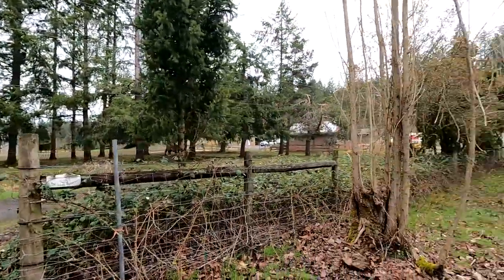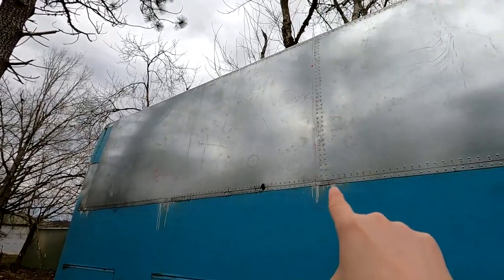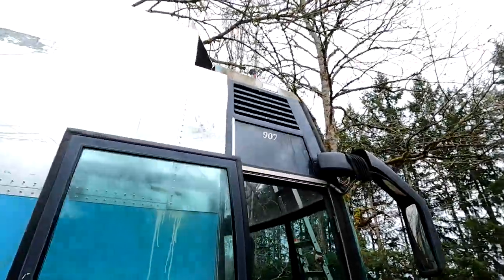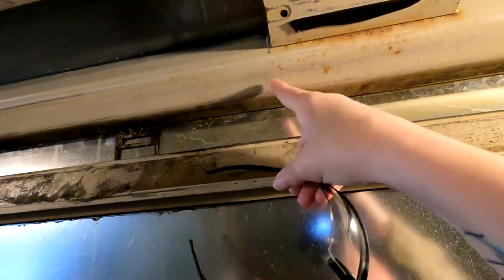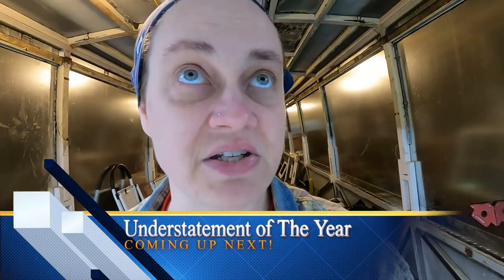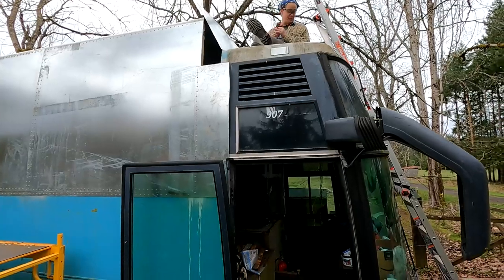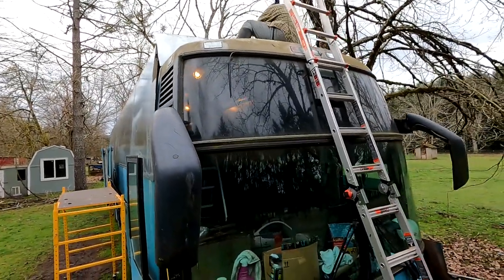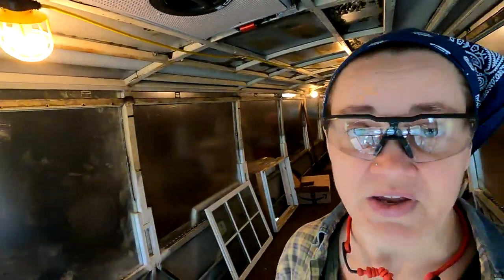Coach Bus Conversion Roof Raise Transition!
This roof raise has been one of the most time-consuming and complex projects so far, but with the transition we see it finally coming to a successful end. Next, windows?